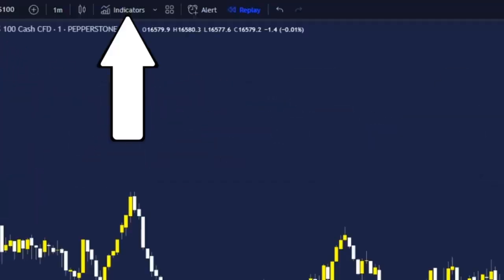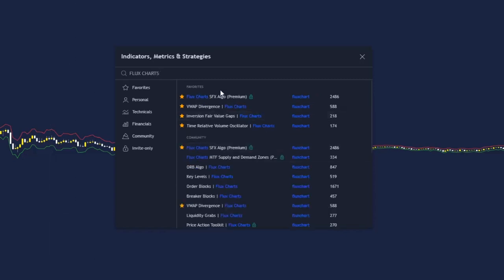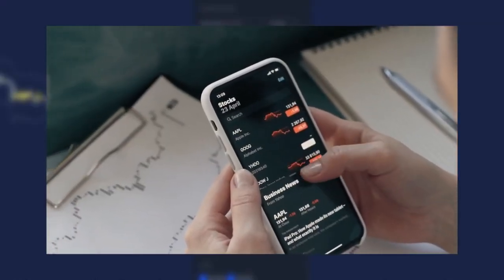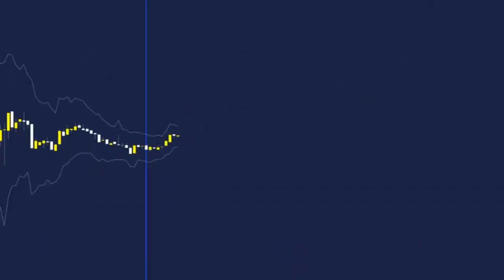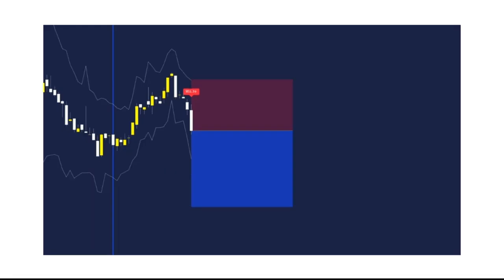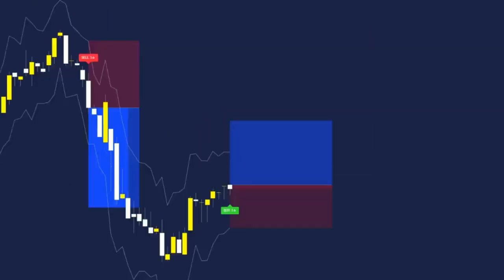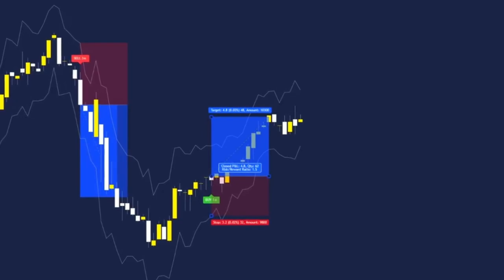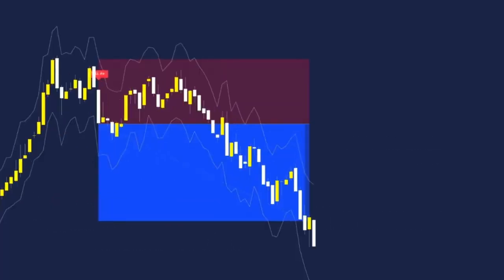I Tested MOST ACCURATE Indicator on TradingView, Making HUGE PROFITS (Premium)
I Tested MOST ACCURATE Indicator on TradingView & Made HUGE PROFITS (Premium)

Welcome to the Official Trades By Mo YouTube Channel. This profitable tradingview strategy make $3,499 profit over 100 trades using accurate signals to detech trend, make huge profits with this beginner scalping strategy. Works perfect on forex and crypto!

Chapters:
0:00 Intro
0:26 First Indicator
1:16 Second Indicator
2:00 Strategy
6:07 Results

Keywords Related to this video: most accurate tradingview, buy sell, buy sell indicator, best buy sell indicator, scalping, best free indicator on tradingview, multiple timeframe, most accurate free trading strategy, day trade, free, free trading, free indicator, indicator strategy, free tradingview, best free trading, best free indicator, trading, tradingview, day trade, tradingview, quit your job, quit job, make money trading, tradingview, how to make money on tradingview, tested 100 times, tested strategy 100 times, trades by mo, course, trading course, forex, crypto, free strategy, tradingview, perfect signals, tradingbot, movingaverage, indicator, makemoney, day trading, scalping, swingtrading, free, free indicators, best free trading strategy, make money